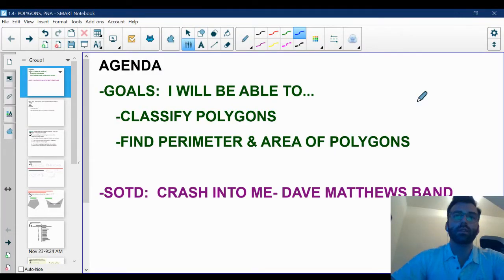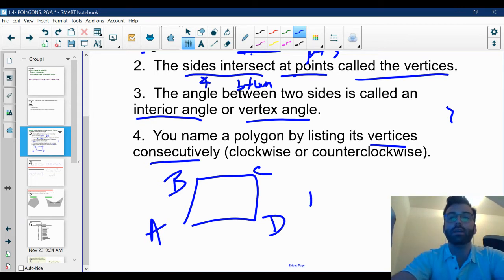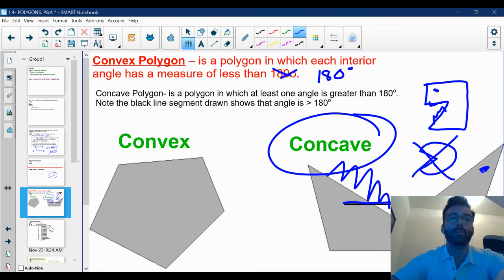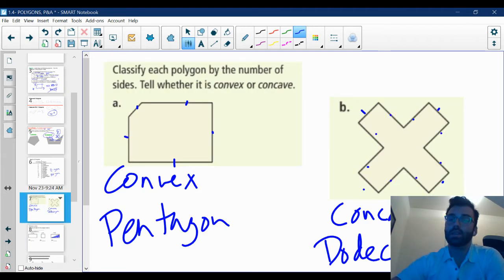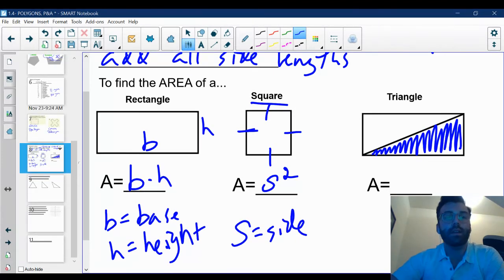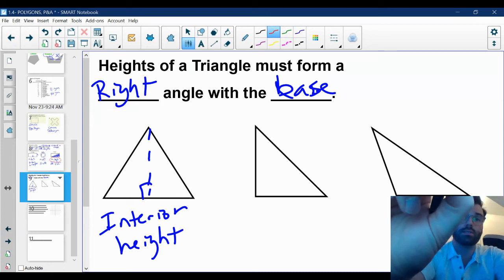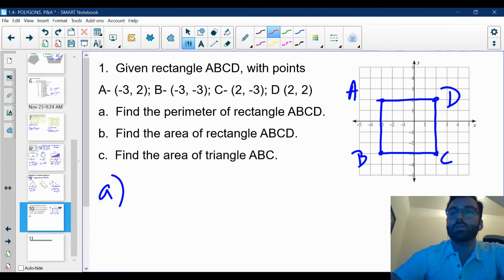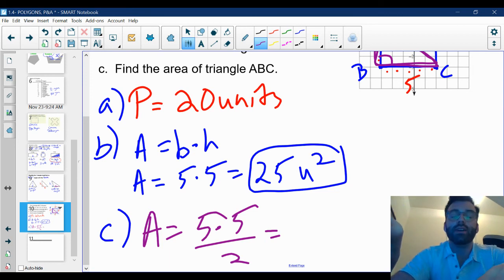PSG- 1.4 VIDEO